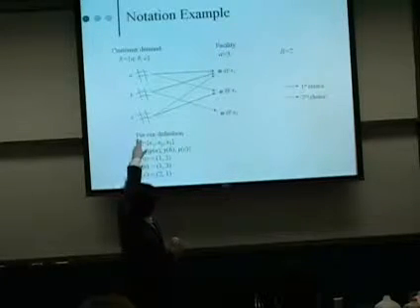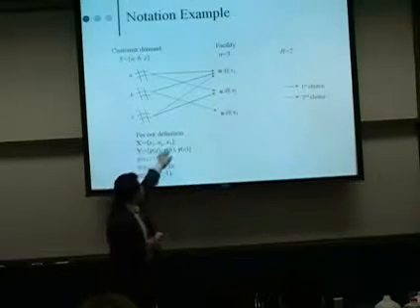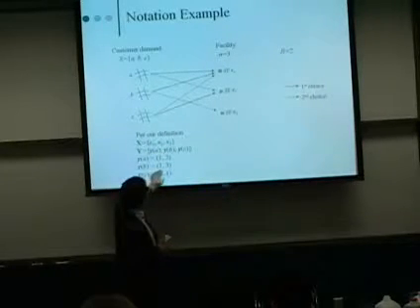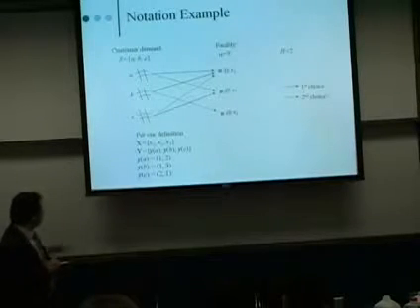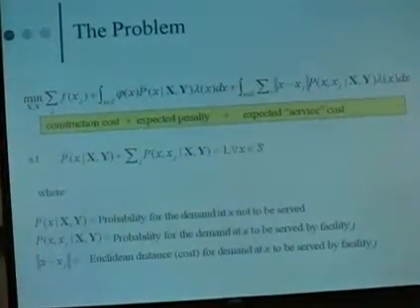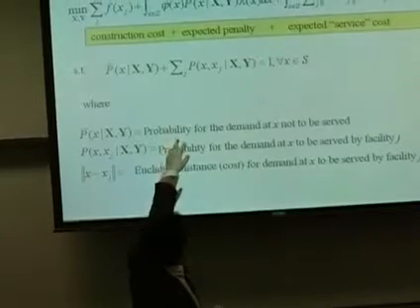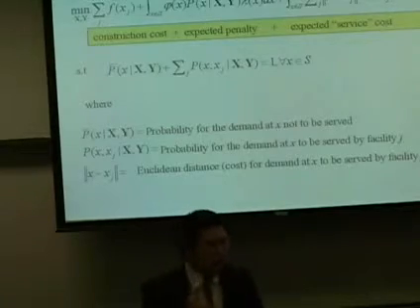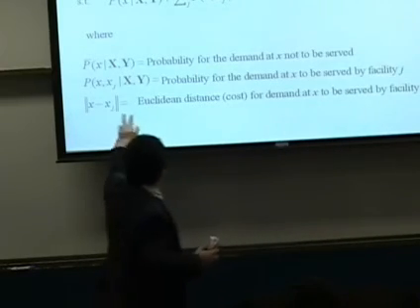Dr Yanfeng Ouyang Reliable Facility Location under Probabilistic Disruptions Mobile clip11